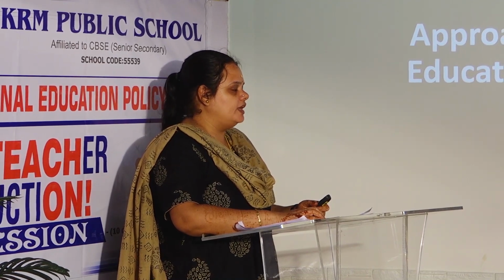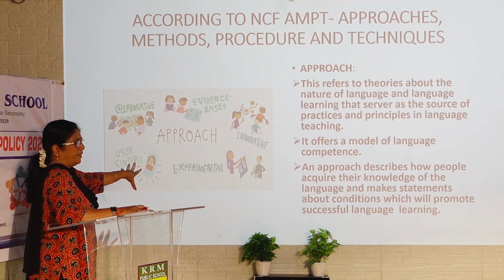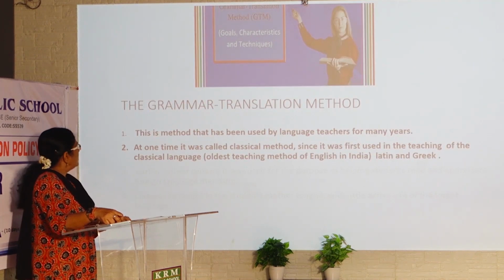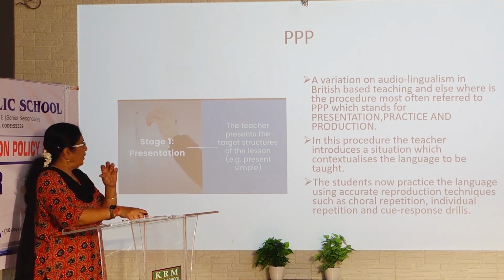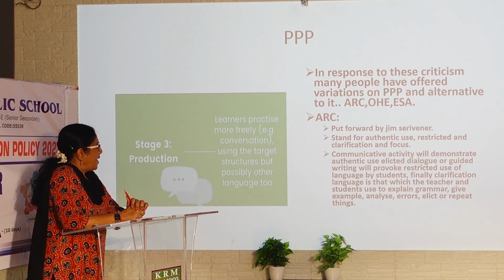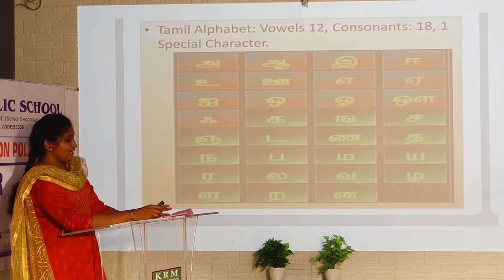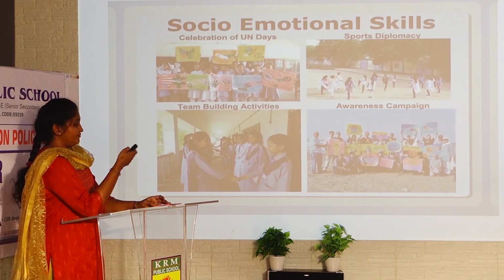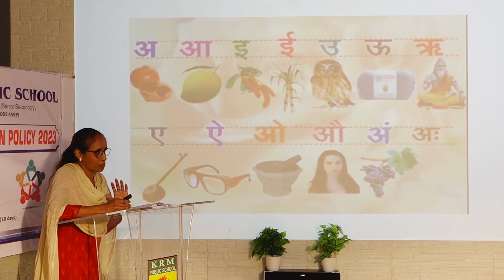NEW EDUCATION POLICY 2020 - CHAPTER - 3.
Chapter 3 - Approach to Language Education and Literacy.
A presentation by the faculties of KRM Public School, Chennai-11.